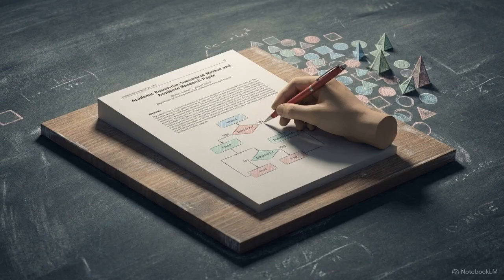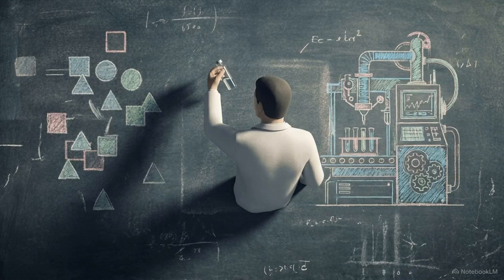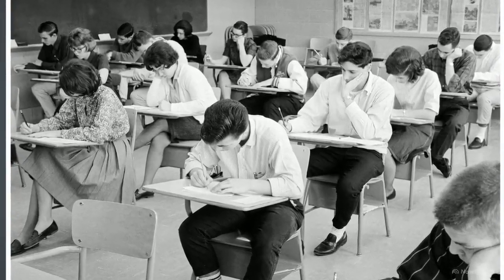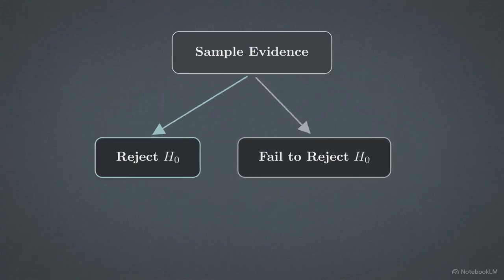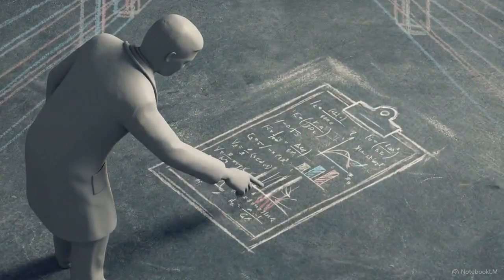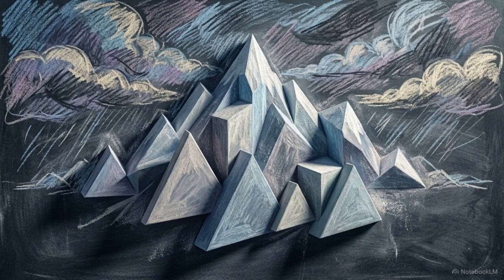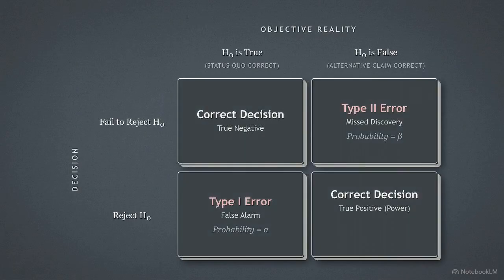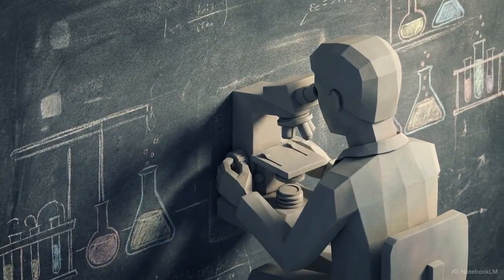The Architecture of Uncertainty Hypothesis Testing & The Error